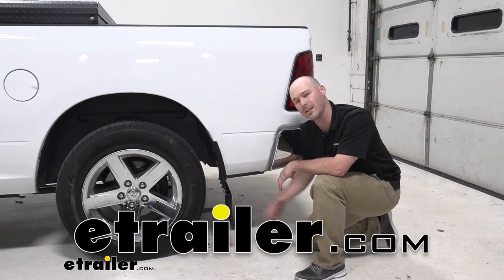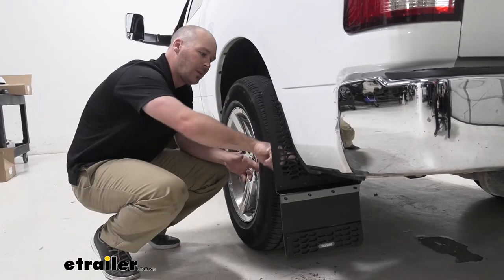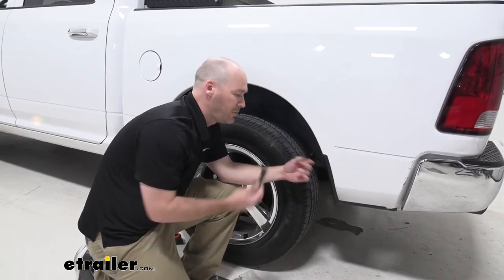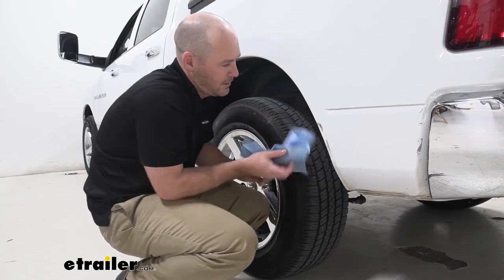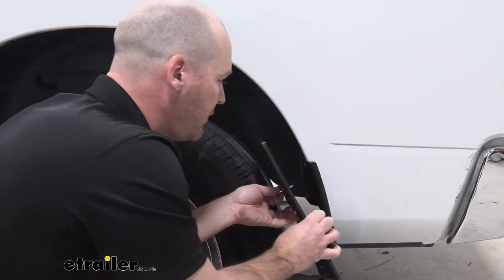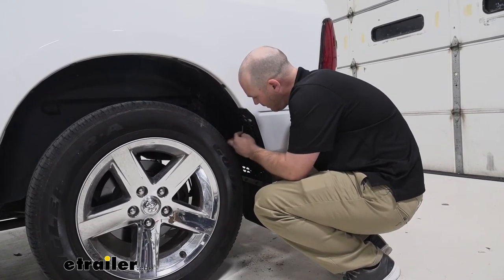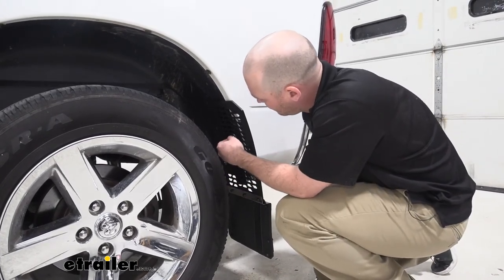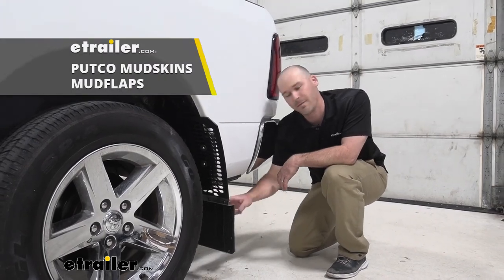etrailer | DIY 2012 Ram 1500 Installation for the Mud Skins Mud Flaps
Andy:                                                  Hello everyone. Andy here with etrailer. Today we're going to take a look at the Putco Mudskins Mudflaps.With the Hex Shield Series, as you can see here, they are extremely durable and this is a legit mudflap. It does come down a little bit on the lower side, but with this construction, it's going to really protect your vehicle and other vehicles on the road.These mud flaps do come in three finishes: a polished stainless, a brushed stainless, and in the black durable plastic that you can see here. One thing that's really nice about these is they do have a custom form fit on the inside, so whenever it comes to needing that extra wheel or tire clearance, if you we're to upgrade to get a little bit bigger size, you're going to have plenty of room on the inside of your wheel well.With these different holes throughout the mudflap on the mounting portion up here, that's going to give you a lot of options when it comes to getting that custom fit or look that you're wanting. Our customer here is going to be upgrading to a bigger wheel and tire package, so we went ahead and moved the mudflap a little bit further off the vehicle.

That way, whenever he does get that upgrade package, it's going to fit pretty flush with his new set of wheels and tires.When you order these, they do come in pairs of two. So we went ahead and actually mounted two on the rear and two on the front. Let's take a look at installation process now.To start our installation, what we want to do first is, in order to get our mounting bracket mounted into and behind the fender here, we're going to have to remove this trim panel. That way we can have some space to work with when it comes to getting this secured behind there. Let's do that now.

With our eight millimeter socket here, we're going to take out the top bolt. We'll remove this and then we'll take out our bottom bolt as well.With a T15 Torx bit, we're going to remove the two pieces of hardware here from underneath this trim panel. With this trim piece off now, we can clean up the surface here on the inside of the fender. I'm going to try and reach behind there too a little bit inside that lip to clean out any dirt. We can wipe on the outside here too.Right now I'm going to test fit and make sure that our bracket is good to slide back behind our fender here.

With a small punch, I'm going to mark where our two holes are. From there, I'm going to drill a small recess hole in order for the back of our mounting plate, to sit in nice and flush with our fender liner.We're going to replace our inaudible 00:02:39 trim piece here, and we'll get this hardware, not tightened down all the way, but just slightly.Now we are going to install our mudflap. I'm going to give ourselves a little bit of room from the bottom of the bed and start these threads and we can get things adjusted after we get our hardware started. There's one on the top, and then we'll do the one on the bottom of the mounting bracket.You will need to find the appropriate size Allen key for this hardware, and start to secure everything down before we move to our inside bolt that we're going to have to drill. You can get mounted as well.As you can see, the mudflap is canted inward with the inward most portion of the flap getting a little closer to the tire.

What we're going to do is we're going to mark and drill a hole through both of our inner fender liners, and that way it's going to suck this inner portion in a little bit and square everything up and make it a nice secure fit.As you can see, here is the inner portion of the fender liner, and here is another fender liner on the backside that's a little bit thicker that's going to provide that brace whenever we want to bring this mudflap in and secure it down. As you can see here, we went ahead and drilled our hole. Now let's get our hardware secured.With that inner bolt tightened, let's finish tightening up these last two pieces of hardware. With our hardware all set, we can remove our plastic wrapping here. Now we're ready to hit the road.So